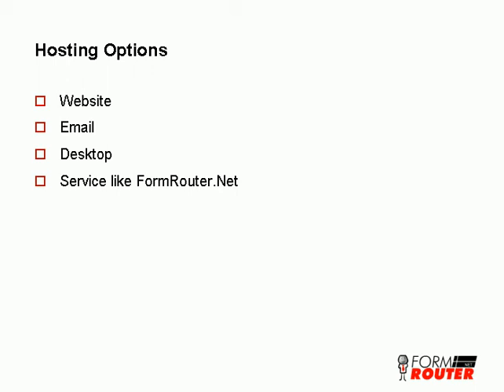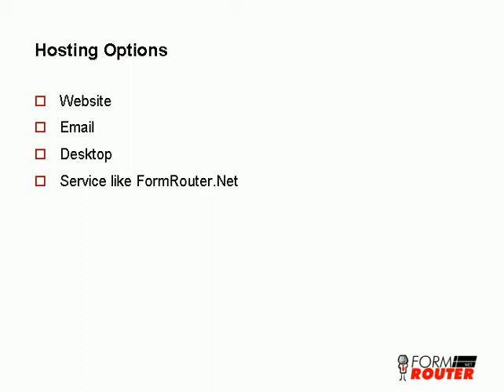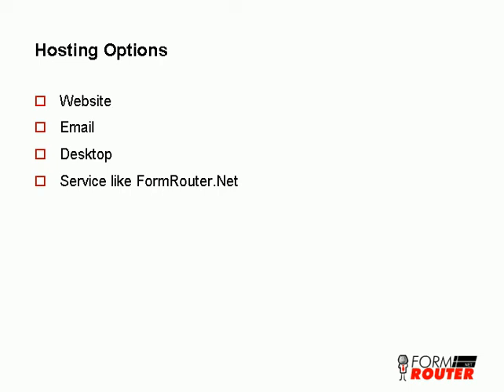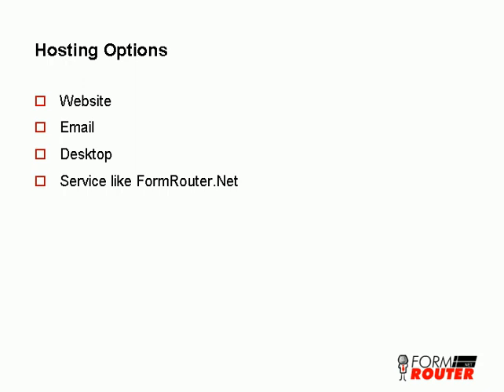How To Build PDF Forms In Adobe Acrobat 12 of 14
Hosting options for PDF forms.